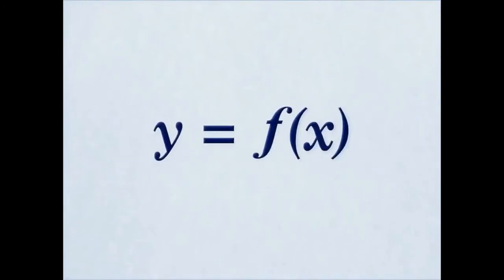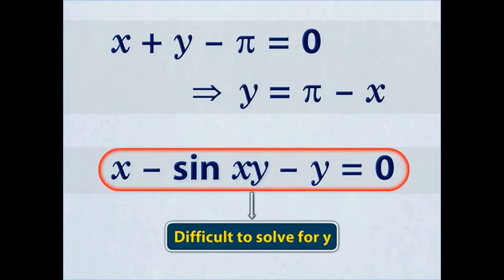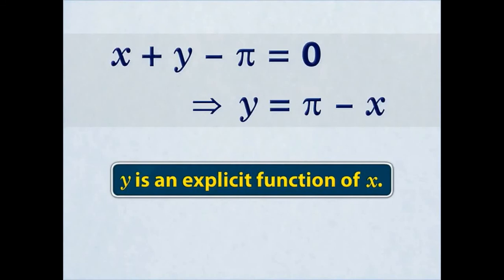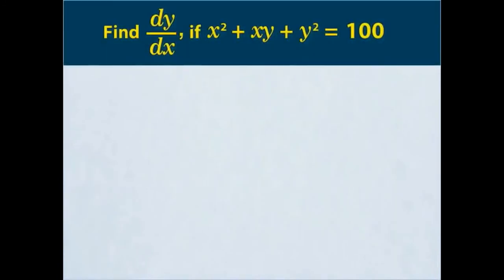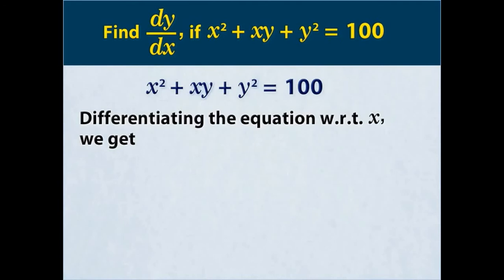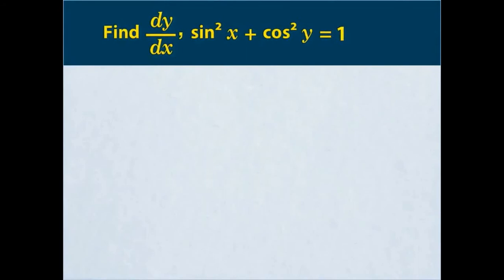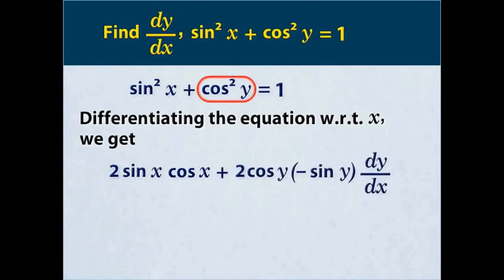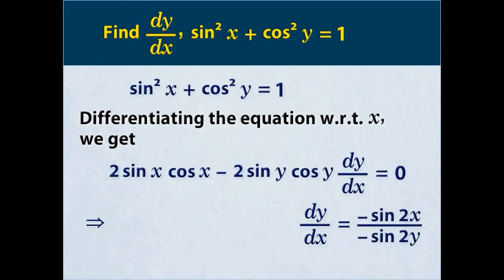BOARD & JEE# CONTUNITY & DIFFERENTIABILITY @ Derivatives of Implicit Functions